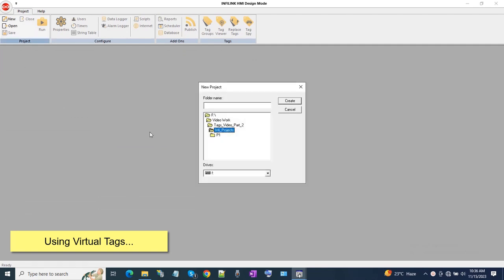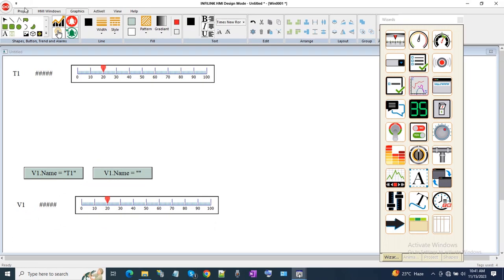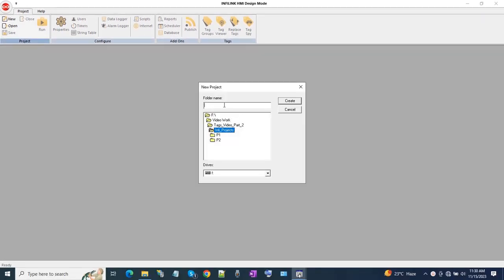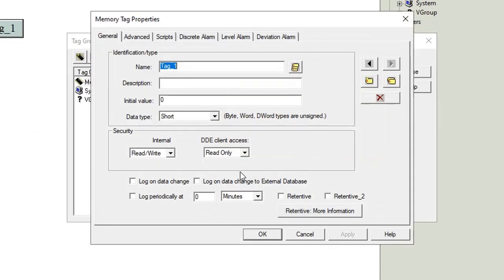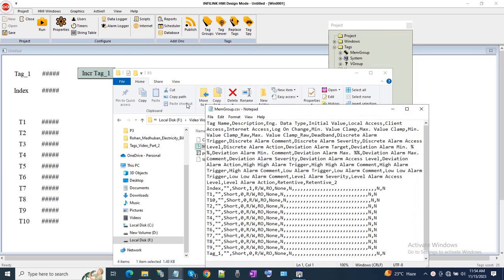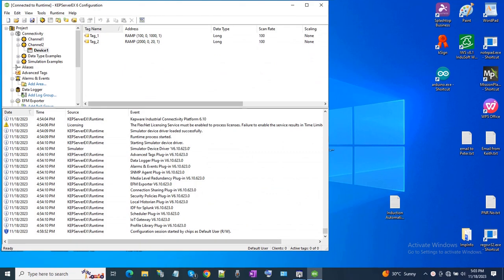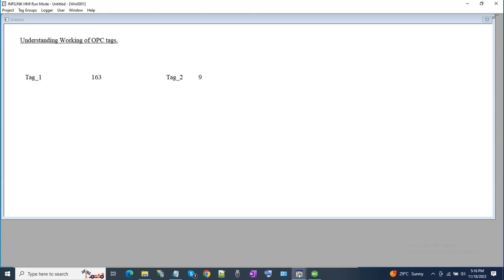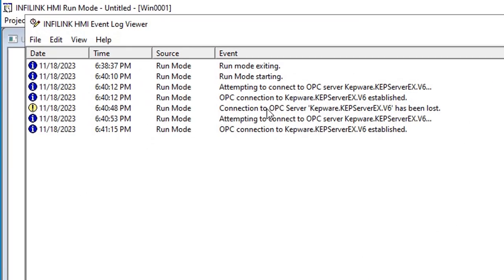Infilink HMI : All about Infilink Tags. Part 2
Information about Infilink Tags, Tag groups, Tag types. This video will give you complete information to create and use and manage tags in Infilink.